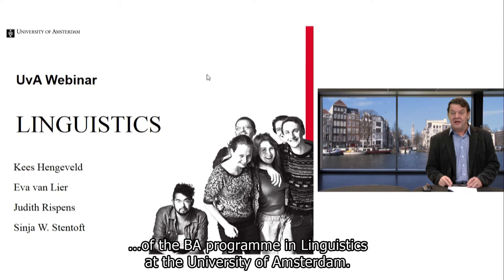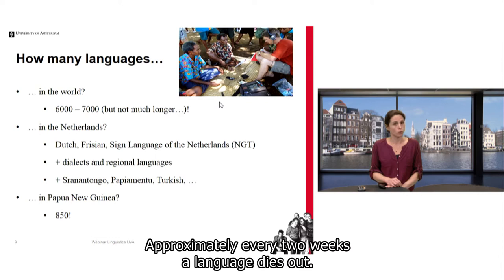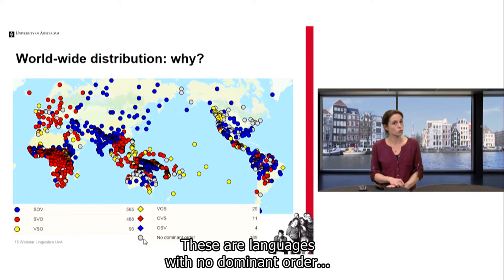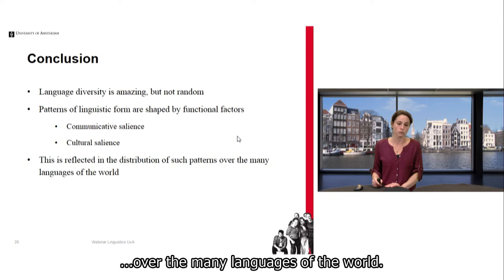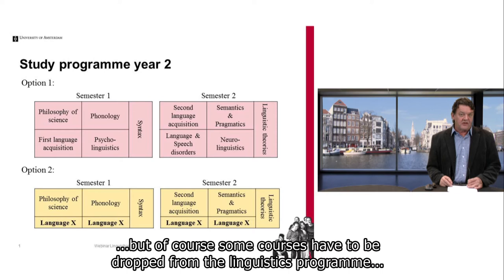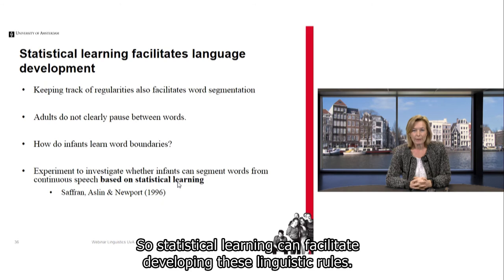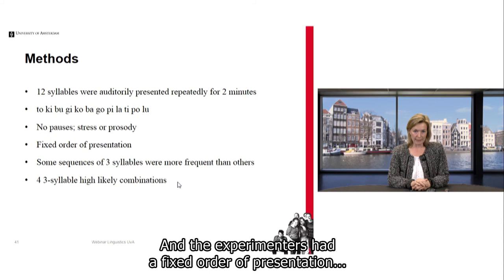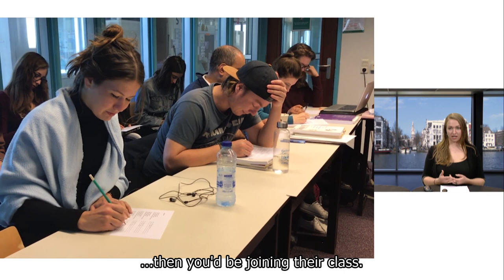Webinar | Bachelor's Linguistics November 2017 (subtitles) | University of Amsterdam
In this webinar programme director Prof. Kees Hengeveld provides general information about the programme. Dr. Judith Rispens and Dr. Eva van Lier give mini-lectures on child language acquisition and on linguistic diversity world-wide. Current student Sinja Stentoft shares her perspective on studying Linguistics at the UvA.